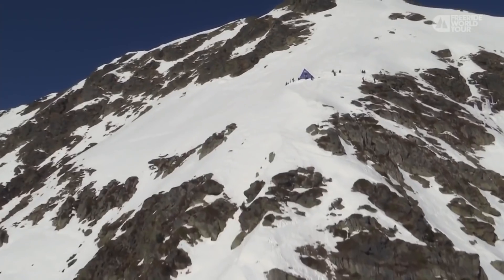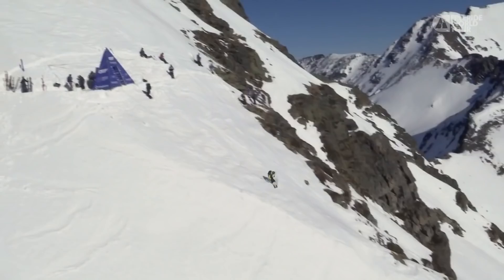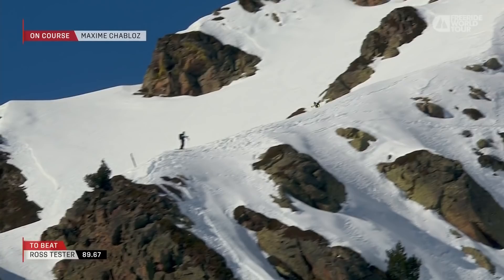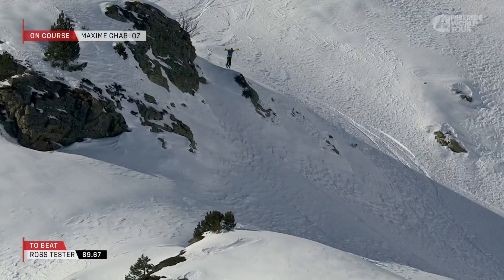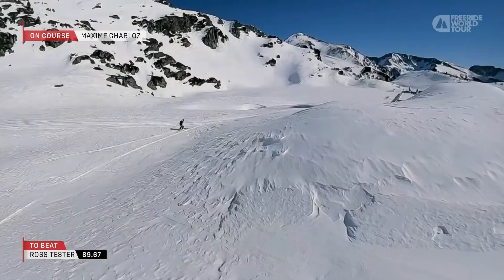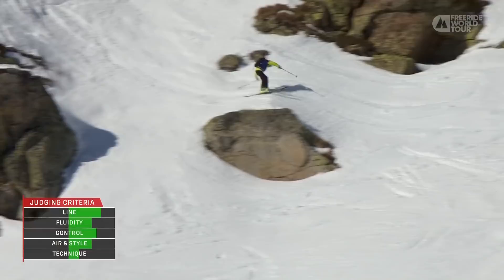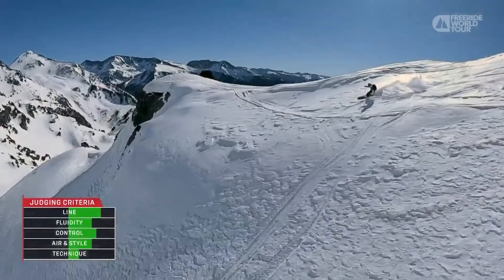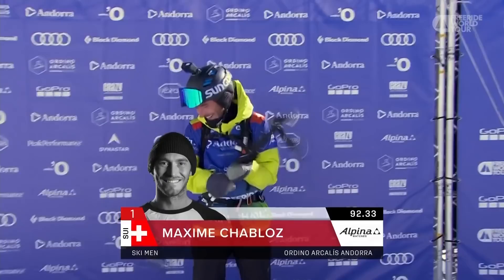MASSIVE TRANSFER I Maxime Chabloz Winning Run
What a Run Maxime Chabloz stomped a massive backflip, transfer, and two 360s in just one run to win the second competition of the FWT22 in Ordino Arcalis! ⚡️